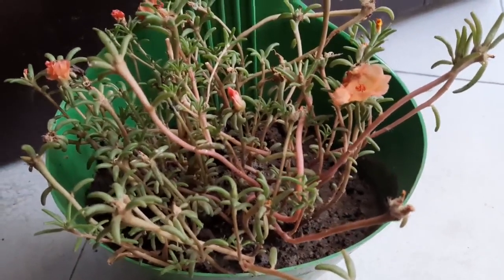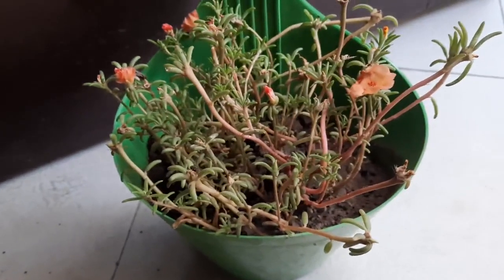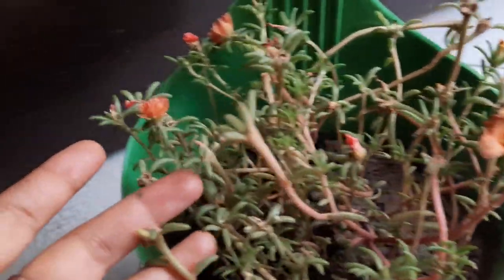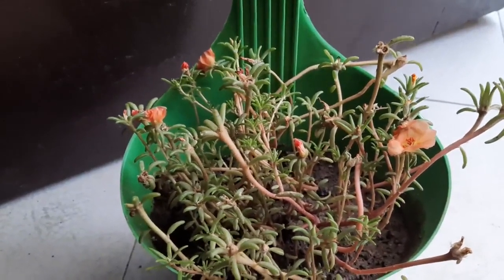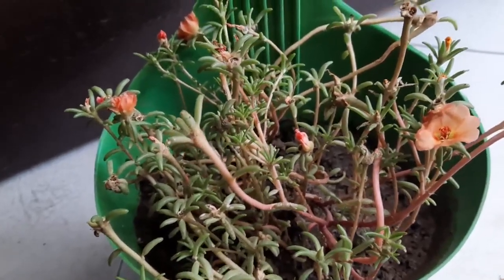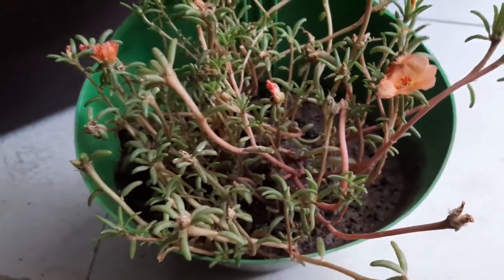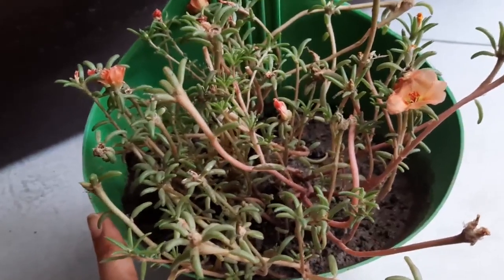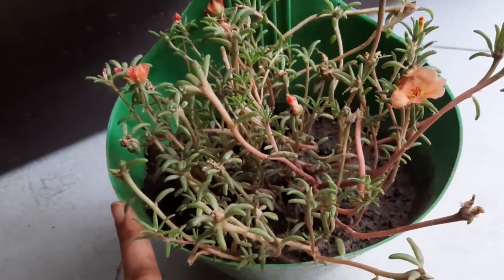Portulaca/Sun Rose/Moss Rose - How to grow and care | Kamal Sehgal Sood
Portulaca is a plant with colorful beautiful flowers, which spreads like grass on the ground. This easy-to-grow plant does not ask for much care or even water and tolerates heavy sunlight. It is a flowering plant in summer.

पोर्टुलाका रंग-बिरंगे सुन्दर फूलों वाला एक पौधा है, जोकि जमीन पर घास की तरह फैलता है. आसानी से लगने वाला यह पौधा बहुत ज्यादा देखभाल या पानी भी नहीं मांगता और कड़ी धूप भी सहन कर लेता है. यह गर्मी में फूल देने वाला पौधा है.

By any chance you found interesting kindly share the same with your family & Friends.

Being a Masters in Plant Sciences (with Distinction) it gives me an Edge as a plant lover so would like to share my knowledge to the community.

Regards,
Kamal Sehgal Sood